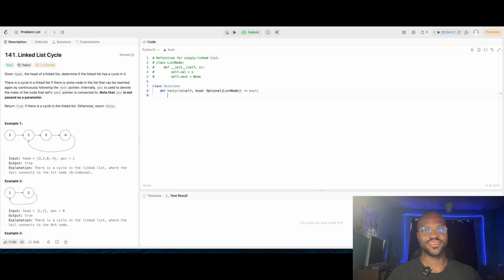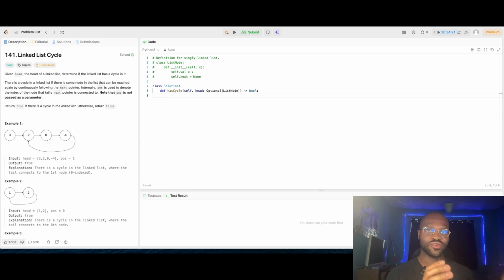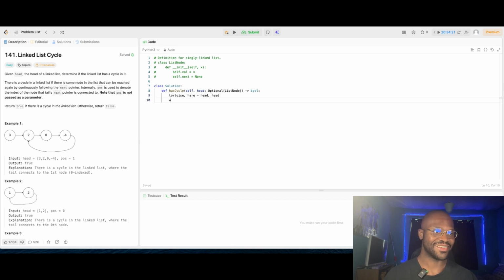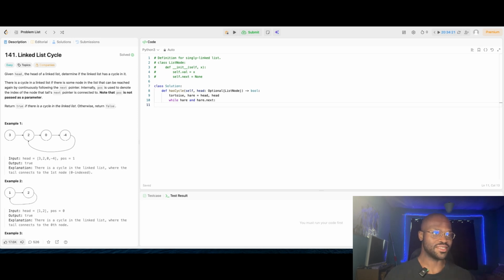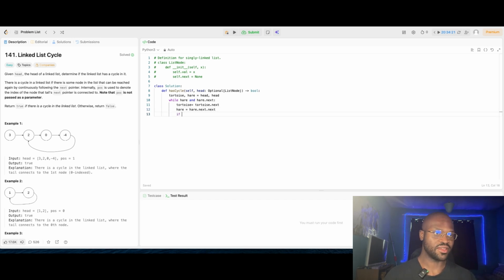Day 10 of bullying myself into actually doing leetcode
Linked List cycle is a great problem for the application of pointers with respect to linked list traversal. Using a slow and faster pointer you can decipher whether the linked list is a cycle, should the two pointers ever meet again.